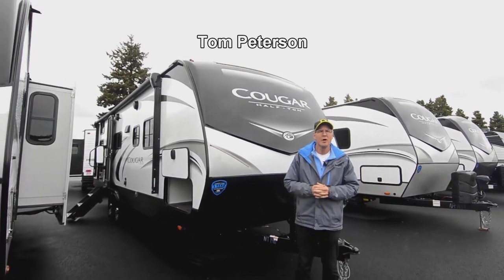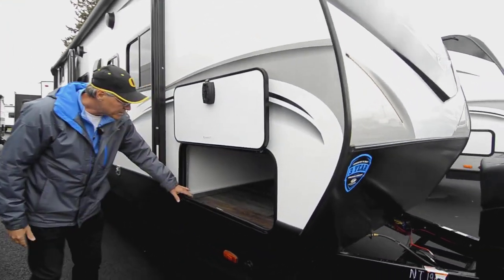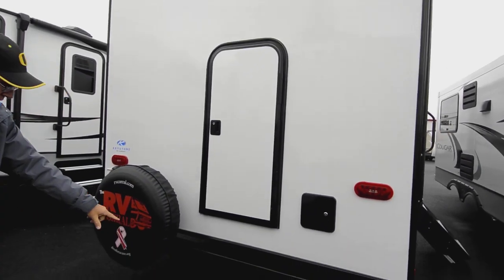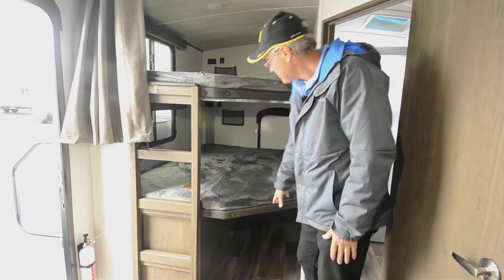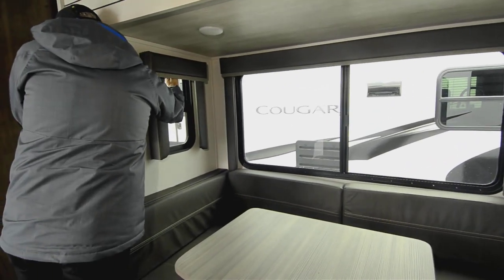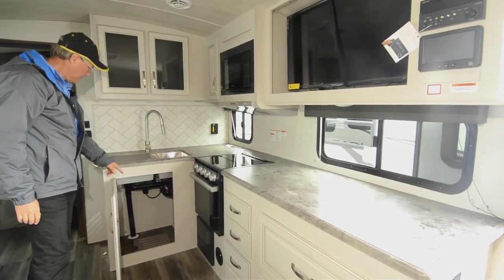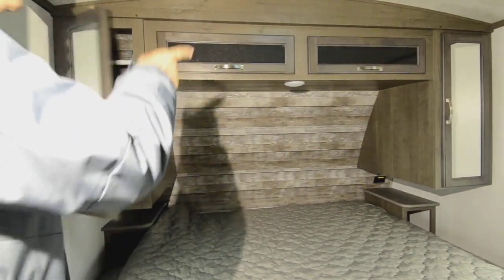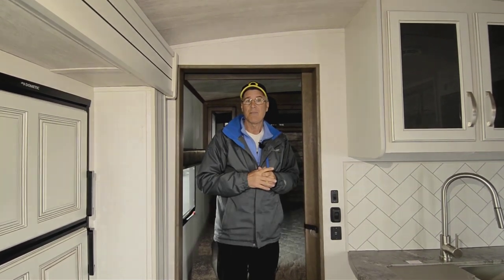The RV Corral 2022 Keystone Cougar 25DBSWE Stock # NT1981